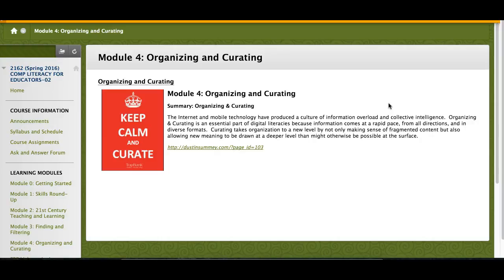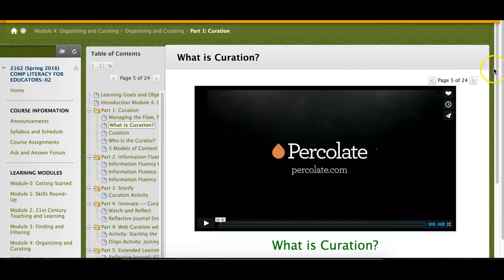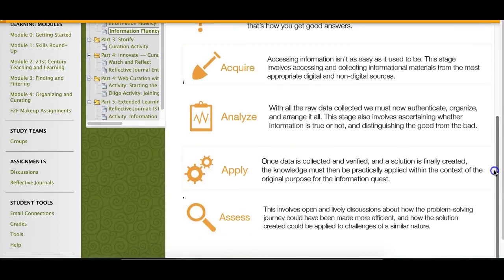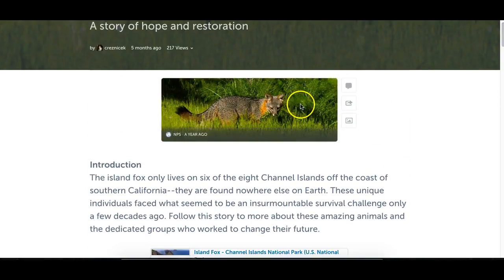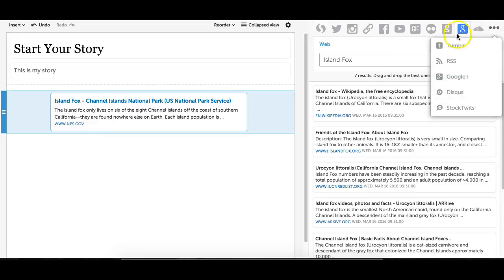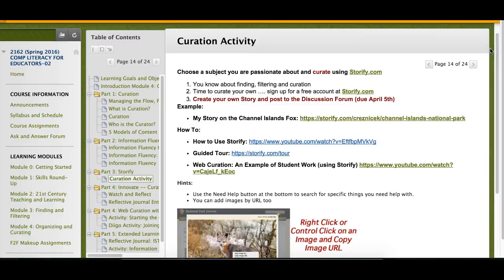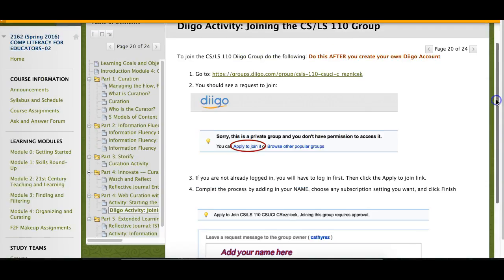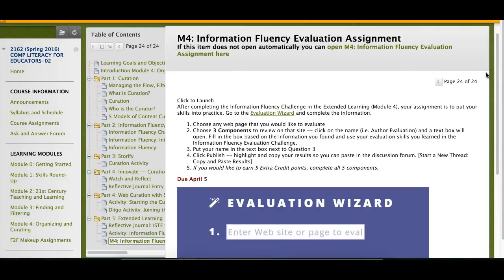Module 4: Overview